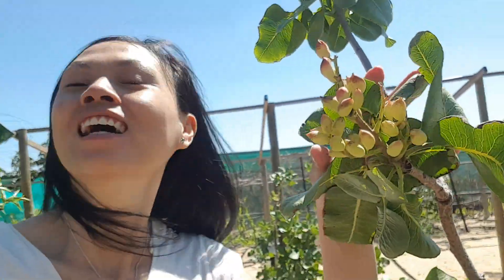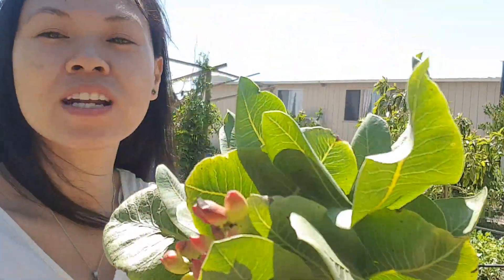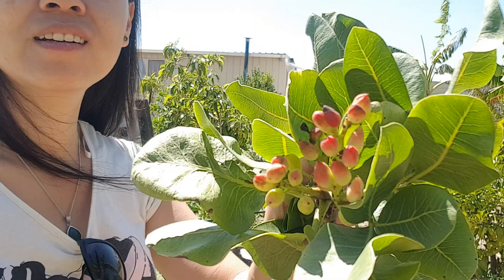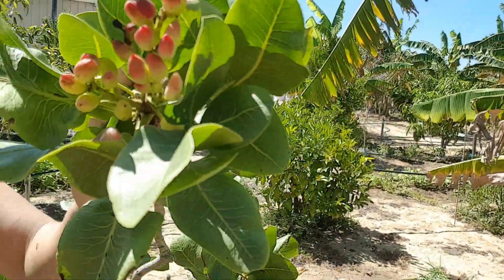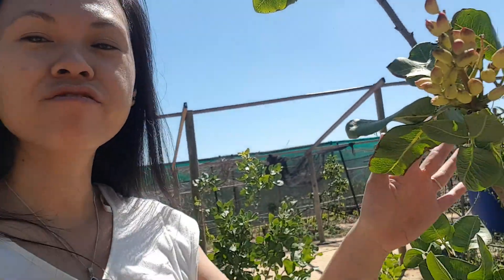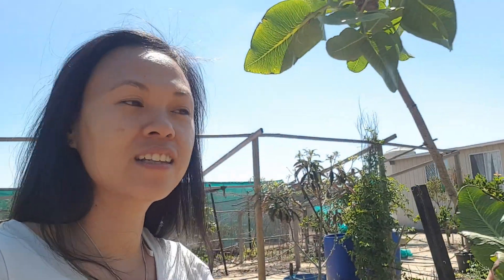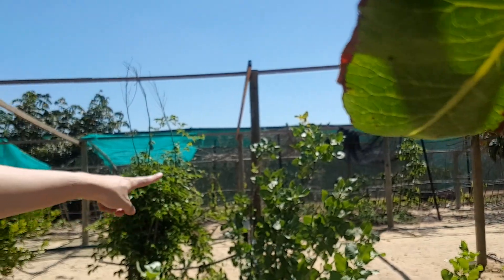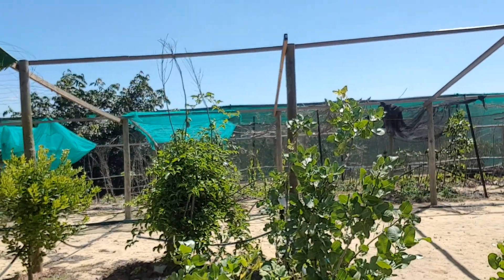Pistachios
Growing Pistachios Nuts